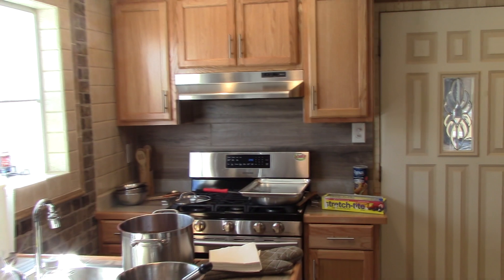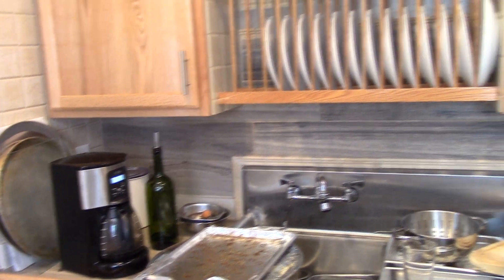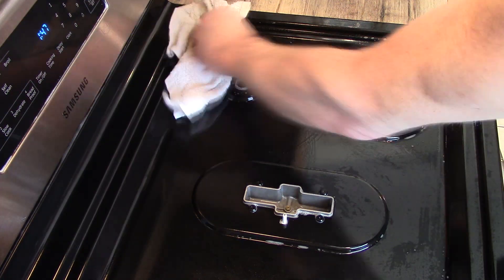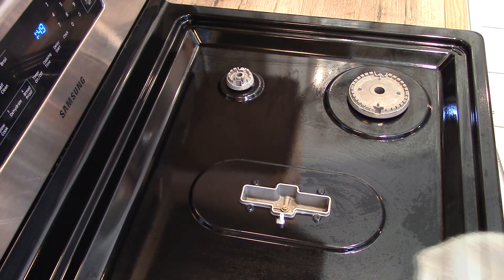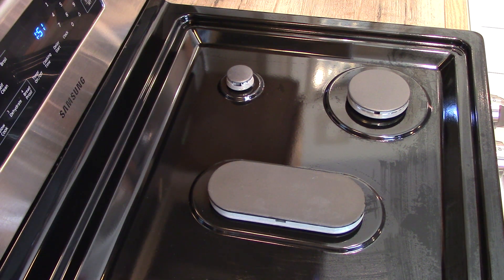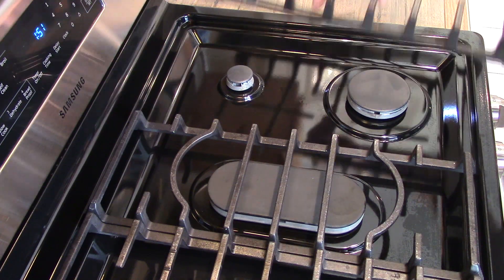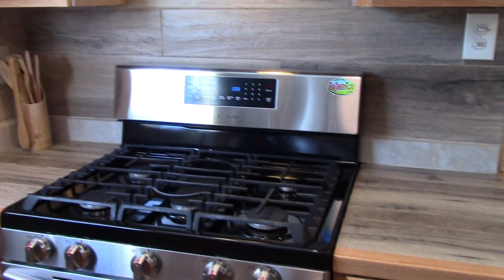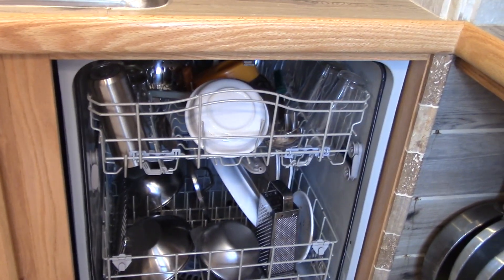FUN TOWER KITCHEN EP 014 - ROCKIN' RON SEDAILLE CLEANS UP THE MESSY KITCHEN!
FunTowerRadio.com plays the greatest hits of all time!  Tune in to Rockin' Ron Sedaille's World famous All Request Saturday Night from 8 - 11 PM Eastern!  Check back often for more cooking videos and video airchecks!